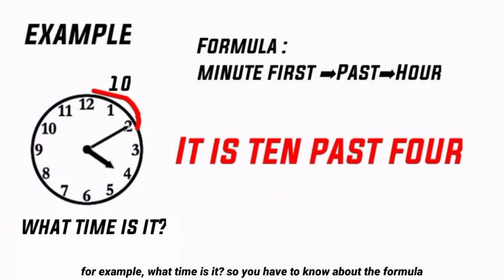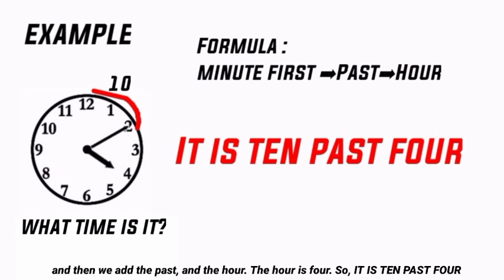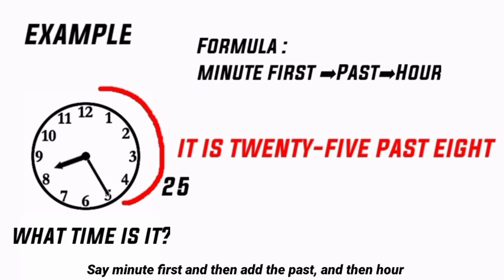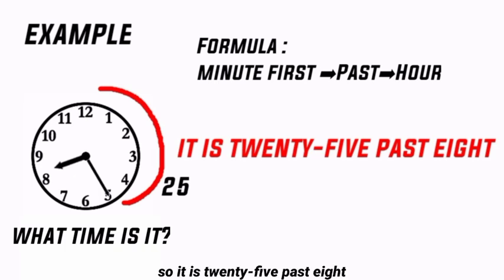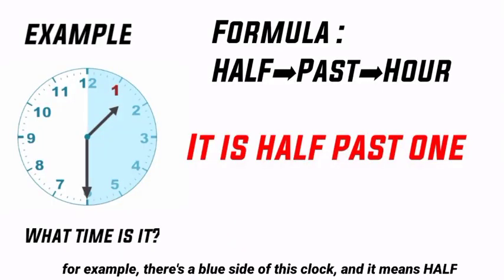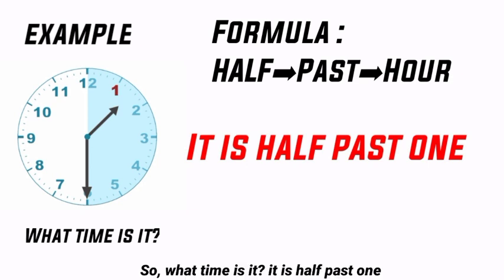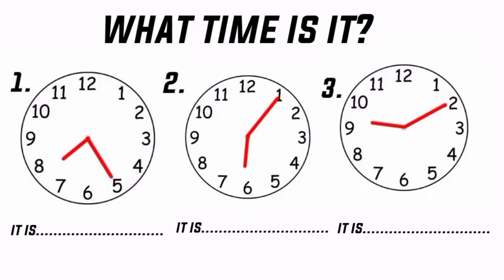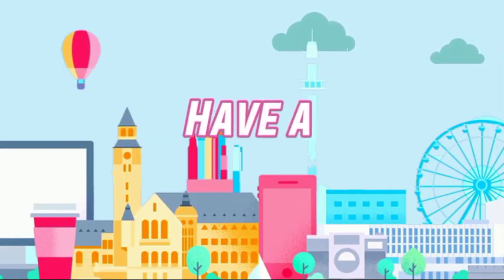ENGLISH | TELLING THE TIME PART 1 | GRADE3 | GLOBAL INSANI ISLAMIC SCHOOL